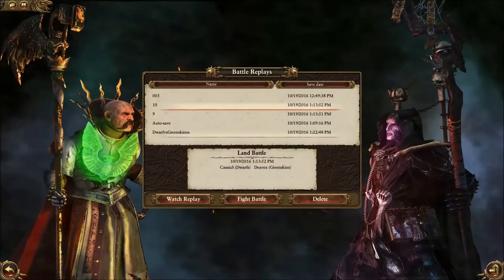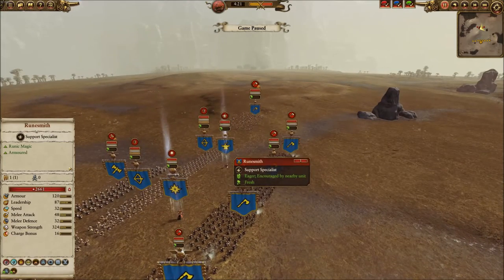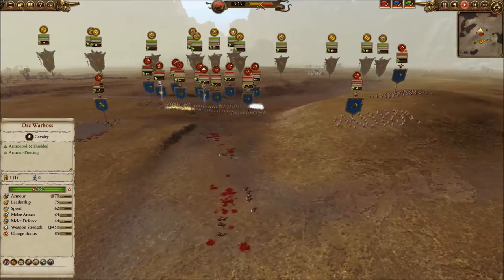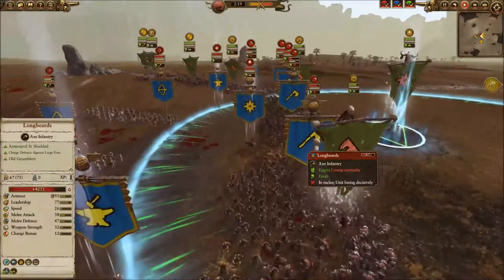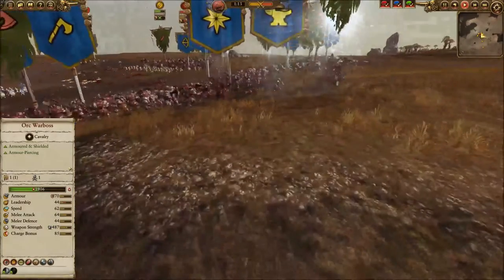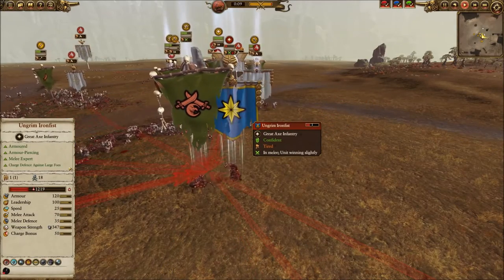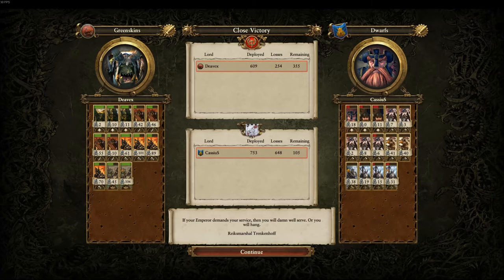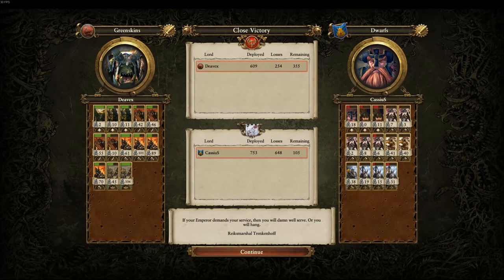Total War Warhammer: The King and Warlord DLC Contest Winners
In this commentary I cover the winning submission for our Total War Warhammer The King and the Warlord contest, and announce our other winner!

Total War: Warhammer is a turn-based strategy real-time tactics video game developed by Creative Assembly and published by Sega. The game features the gameplay of the Total War series with factions of Games Workshop's Warhammer series. It is the 10th title in the Total War series and is the first title to be released in the Total War: Warhammer trilogy.

The game features four playable factions: The Dwarfs, The Empire of Man, the "Greenskins", and The Vampire Counts. An additional two playable factions, the Chaos Warriors and the Beastmen, are available as paid downloadable content.